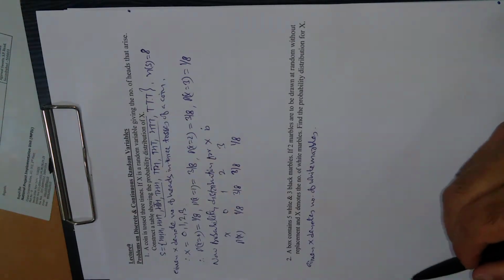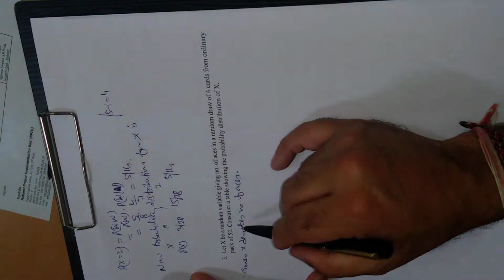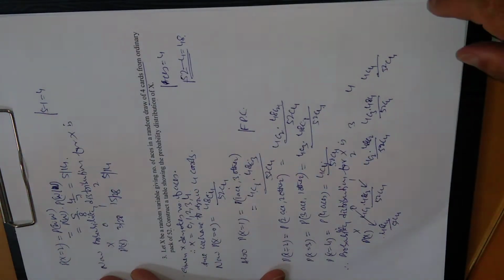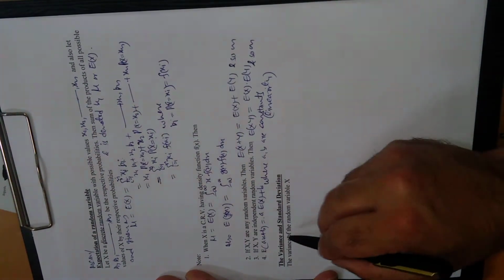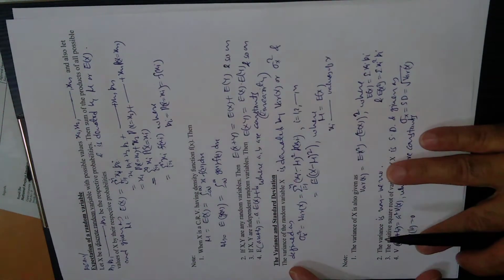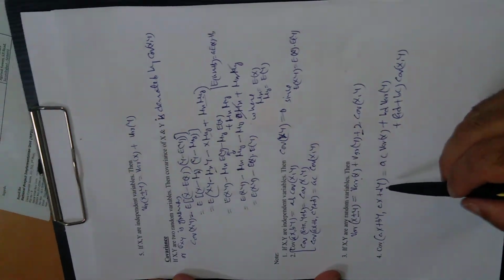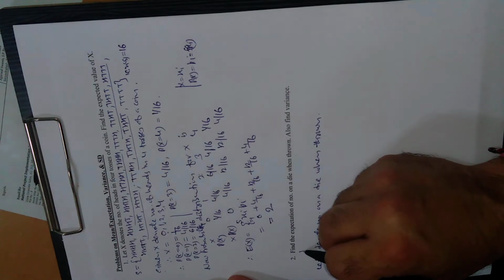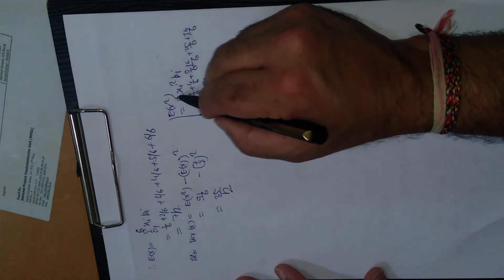Lecture-9 Expectation, Variance, S.D. & Covariance I Probability and Statistics I Mathematics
This lecture is in continuation to the previous one. So here, first of all, will going to solve some more problems on discrete and continuous random variables. Afterwards, will discuss mean/expectation, variance, standard deviation and covariance for the random variables.
This lecture will be instrumental for all those students who are studying mathematics in Sr.Secondary, Under Graduate and Post Graduate etc. across the globe.
Do watch following video lectures in the series of lectures in Probability and Statistics:
"Lecture-8 Continuous Random Variable and its density & distribution functions; Problems on Discrete and Continuous Random Variable"